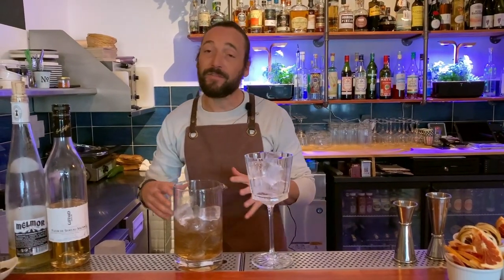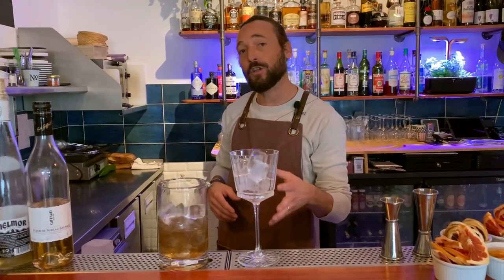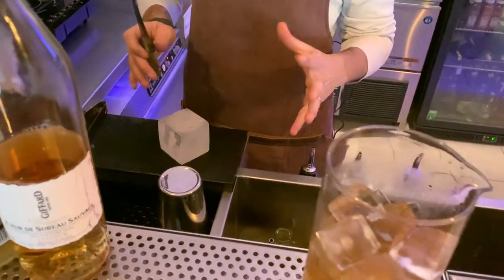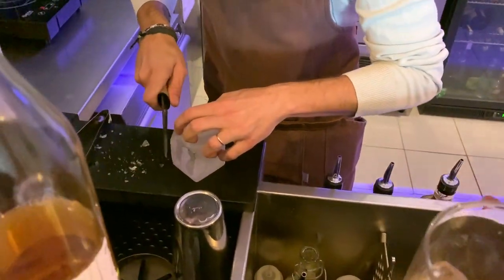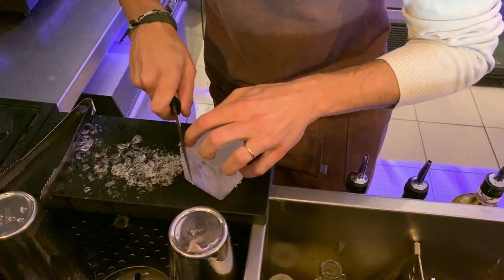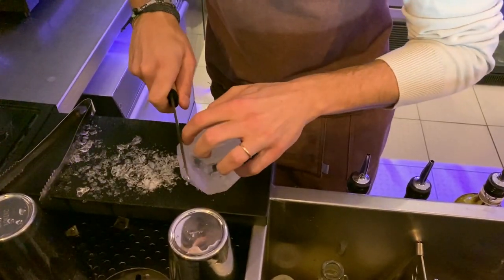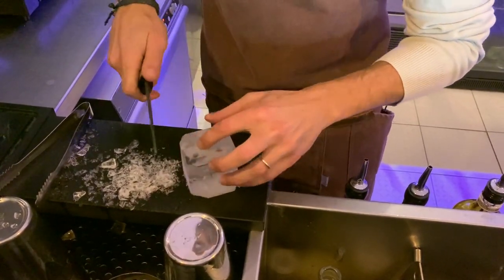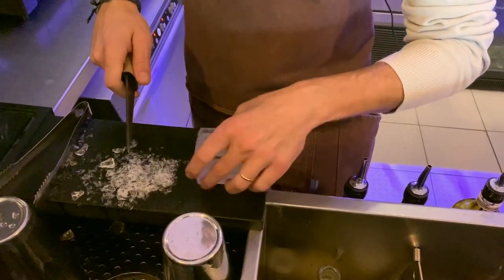Olivier Martinez from House Garden (Paris): Elixir des Druides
Olivier Martinez from House Garden makes us his signature cocktail, Elixir des Druides